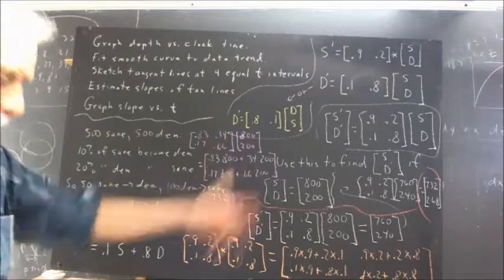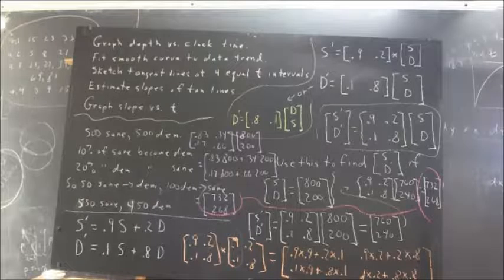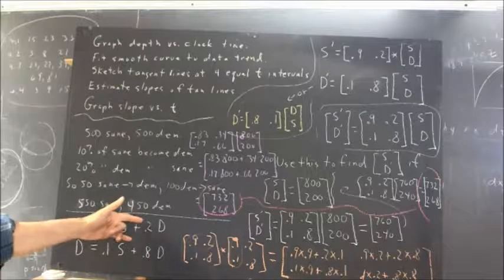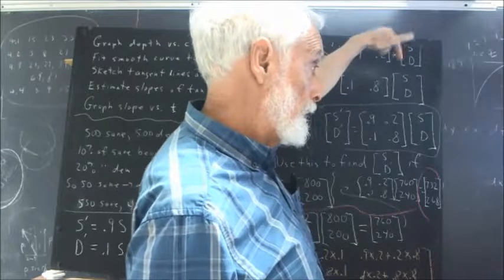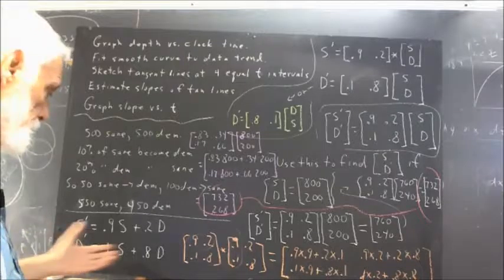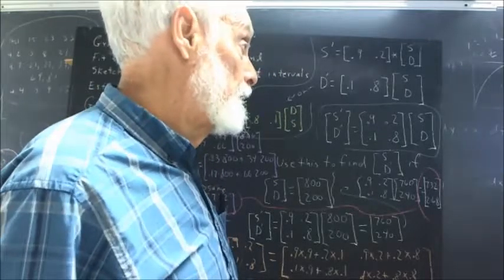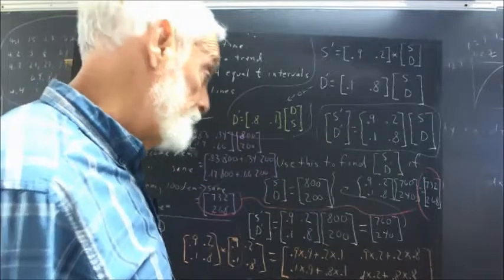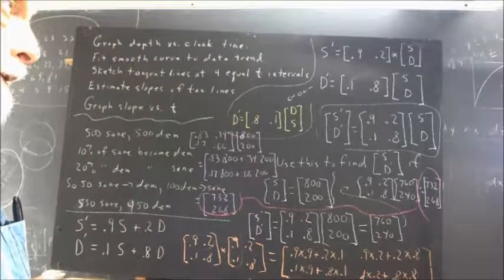dag day 3 using rows columns and matrices to calculate sane demented transformations